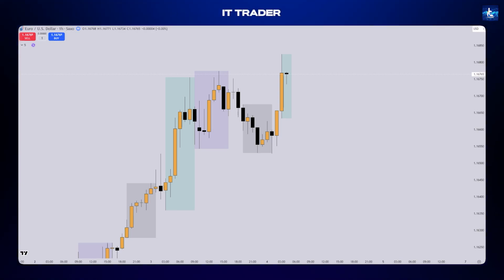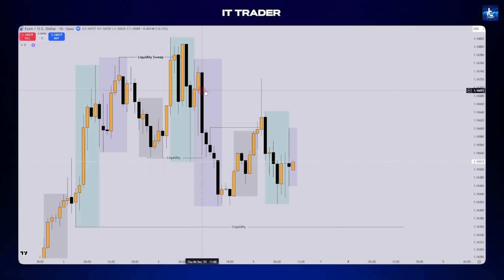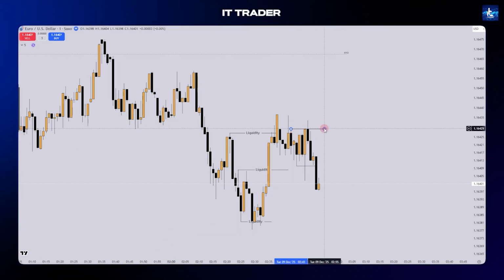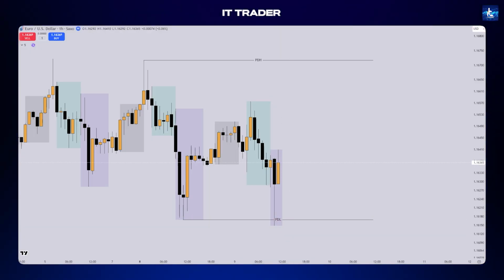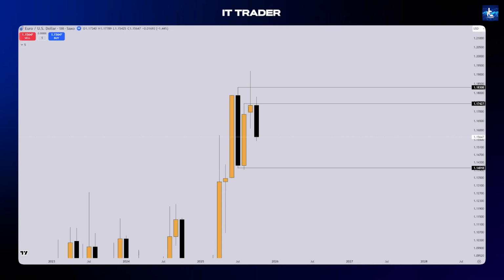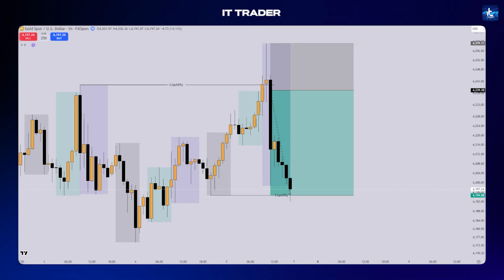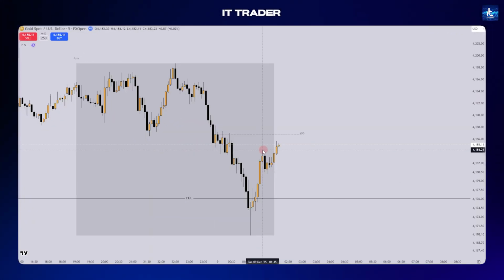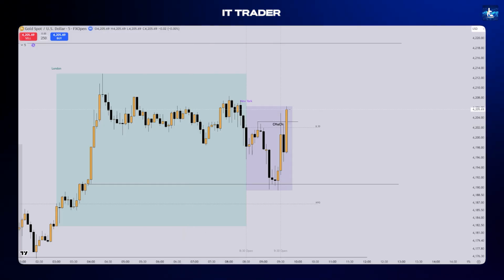Liquidity + timeframes: a system that delivers results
This video explains `liquidity` – a crucial element the market always shows. You'll learn `how to identify liquidity` and its formation across different timeframes, using `multi timeframe analysis` to make your trading more logical and systematic. We’ll cover how different timeframes create goals for each other, helping you apply a robust `trading strategy` based on `price action`.

If you have any questions about working with the indicator, please contact

Let's take a closer look at multi-timeframe analysis in trading:
— how the senior timeframe sets the direction;
— why junior timeframes only provide the shape and entry point;
— why the same extreme on M5 and H1 has completely different meanings;
— and how synchronizing timeframes helps avoid unnecessary trades.

This video is especially useful for those who are studying Smart Money, the ICT approach, Order Flow, and want to not just mark levels, but understand what exactly the market is going to do with liquidity.

You will see:

✅What types of liquidity exist (local, session, daily, weekly, monthly);

✅How to distinguish between a reaction and a continuation of movement after liquidity withdrawal;

✅Why the market “ignores” local extremes;

✅How to build a trading plan from the broader context to the entry point;

✅How to apply this logic to forex, gold, and the crypto market.

Work with market logic, not emotions.

⏱ Timecodes:
00:00 — Liquidity as the basis for price movement and Smart Money
01:54 — Types of liquidity: from local to senior timeframes
03:22 — Higher context: weekly and monthly liquidity
04:17 — Multi-frame analysis: how timeframes work together
05:11 — Practice: how to read a chart and build a plan based on liquidity
06:38 — Entry points: aggressive and conservative scenarios
08:29 — Experience, mistakes, and asset selection
09:22 — Liquidity in crypto and adapting logic
10:19 — Conclusion: systematic trading through liquidity